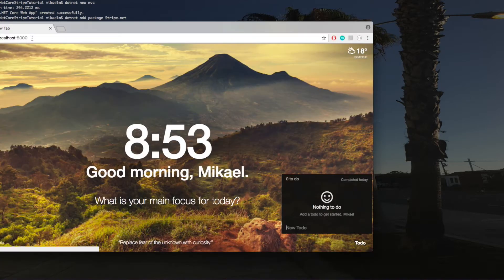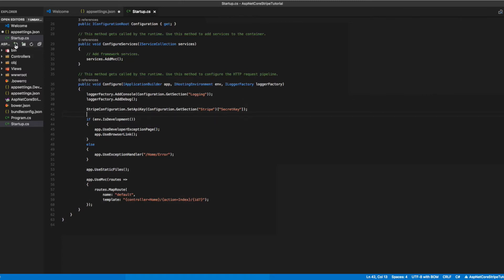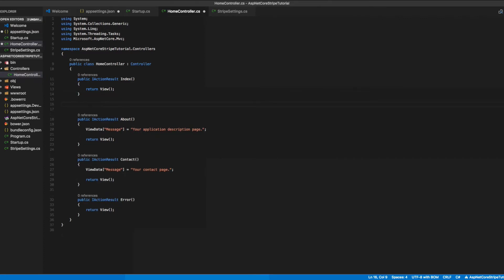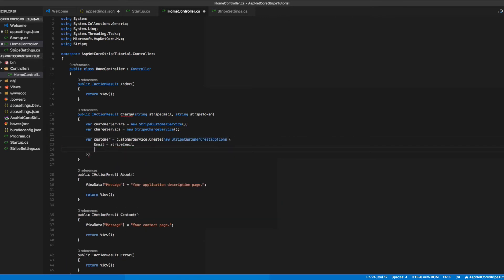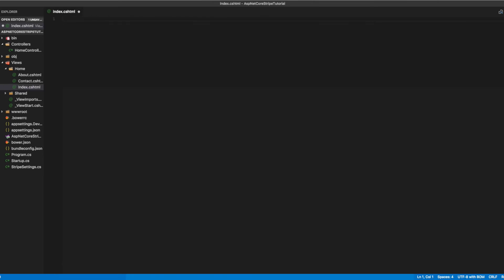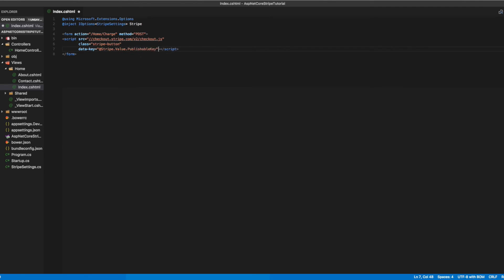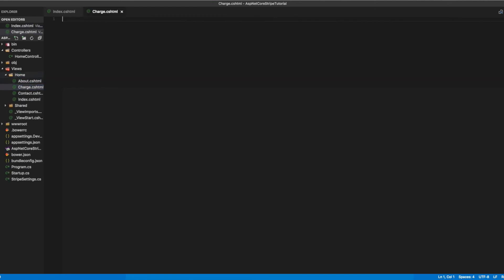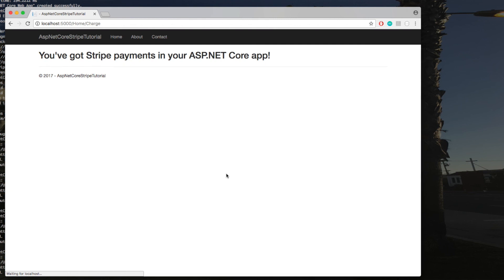Using Stripe Checkout in your ASP.NET Core application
In this video I show you how to  use Stripe Checkout in your ASP.NET Core application in under 10 minutes.
To complete this tutorial you are going to need to set up an account to get your API keys.